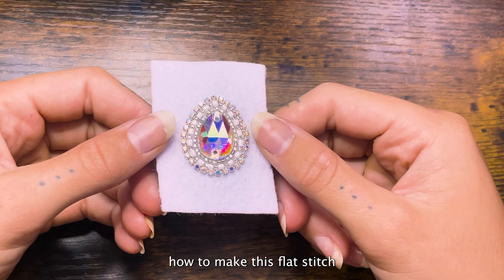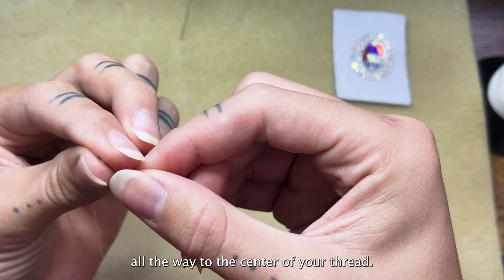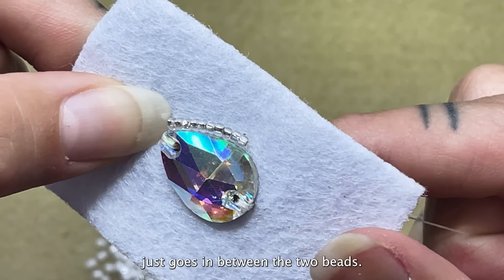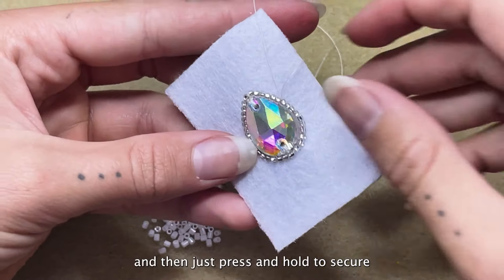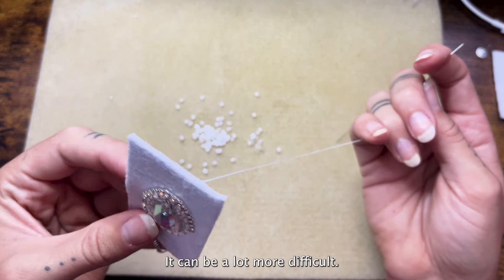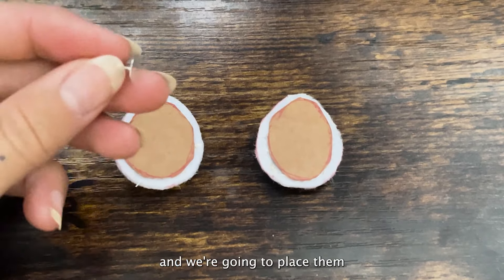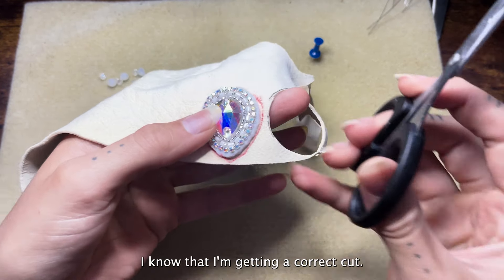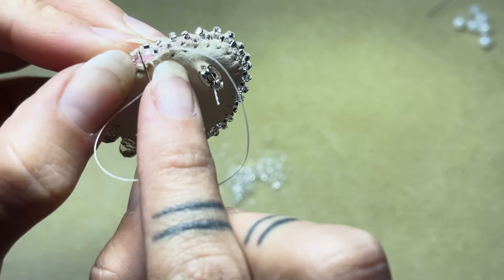Beaded Earring Tutorial | Two Needle Method | Beading | Flat Stitch | Native Made | How To Bead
Hesci everyone! In this video I will show you step by step how to create two needle method, flat stitch beaded earrings!

Supplies I used for this video:
Size 11 seed beads, size 11 hex cut beads (optional), superglue, scissors, size D Nymo thread, stiff felt, cabochon (i'm using a swarovski center), & size 12 beading needles

Chapters:
0:00 Supplies
1:54 Measuring Your Felt
2:43 Threading The Needle
4:53 Starting The Beadwork
6:09 Adding Beads
6:55 Tacking Down Beads
9:29 End Of First 10 Beads
9:55 Ending First Row
11:07 Glueing Down Center
11:47 Starting Second Row
13:25 Taking Down Second Row
14:00 Banding
14:42 Running Low on Thread
16:11 Finishing Banding
17:10 Securing Banding
17:37 Cutting Out The Pieces
18:18 Stabilizing
20:06 Adding Earring Posts
20:59 Backing Earring
22:07 Edging
24:59 Adding Big Beads
26:11 Ending Edging